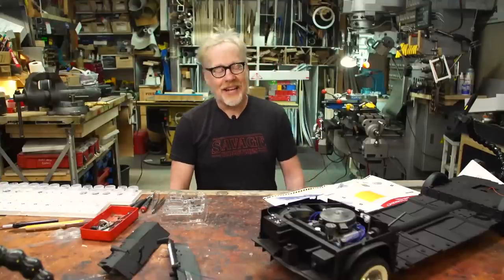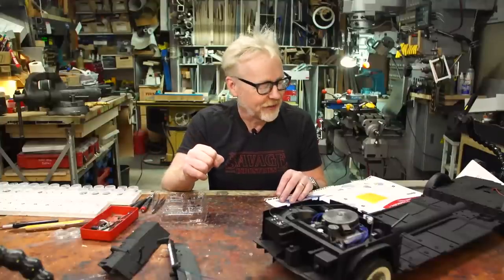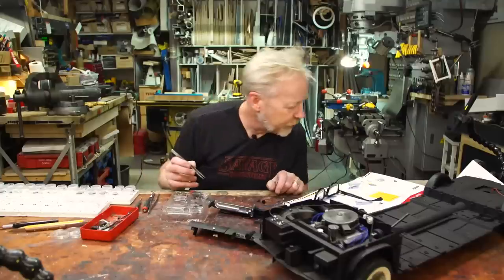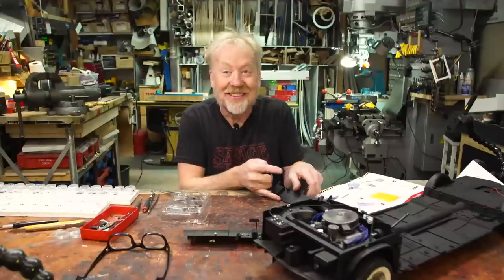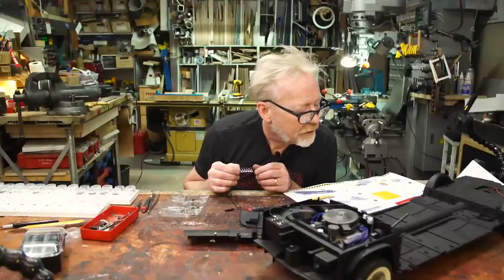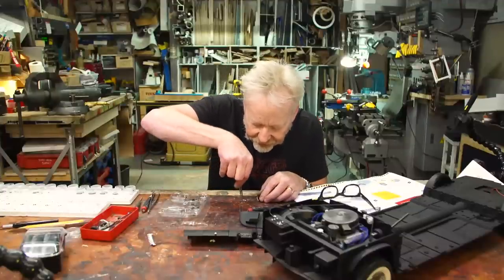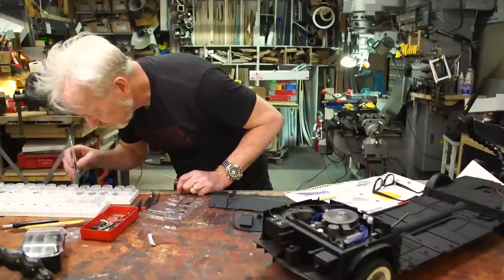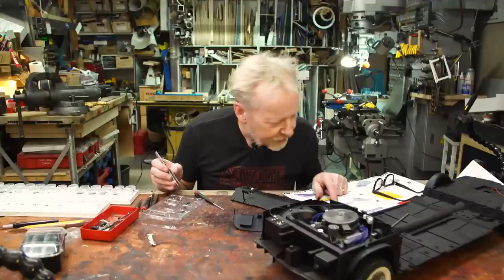Adam Savage's Live Builds: Ghostbusters Ecto-1 Kit (Part 9)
It's been SEVEN months, but Adam has turned his attention BACK to his 1/8 scale Ghostbusters Ecto-1 model kit build, picking up where he left off on the dashboard customization (stage 42). It's a lot of very tiny, very detailed work, but Adam is inspired after seeing a model FULLY ASSEMBLED during his recent visit to Ghost Corps. (Note: This was filmed as part of Adam's livestream build and Q&A on Nov. 9, 2021.)

Shot by Norman Chan